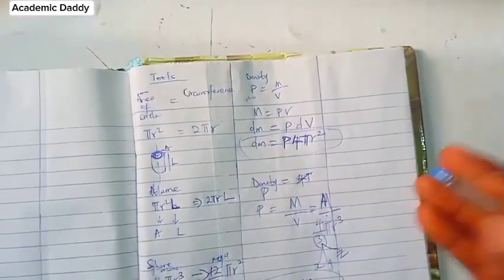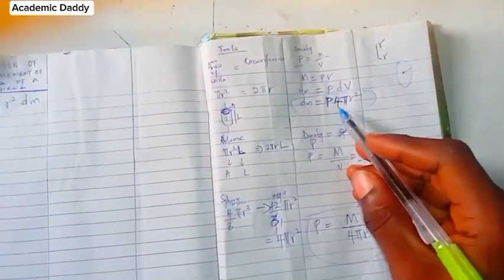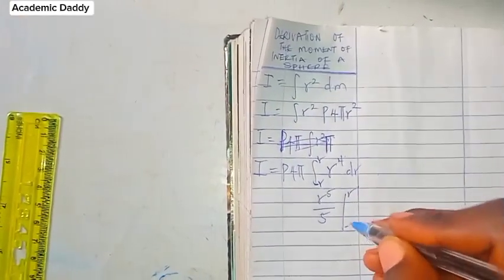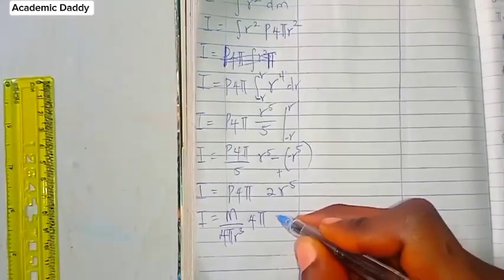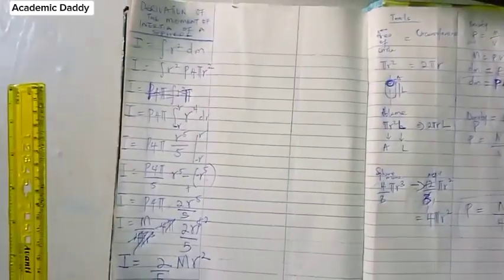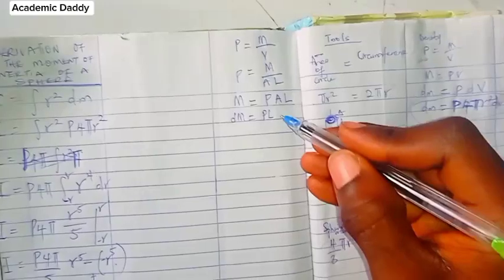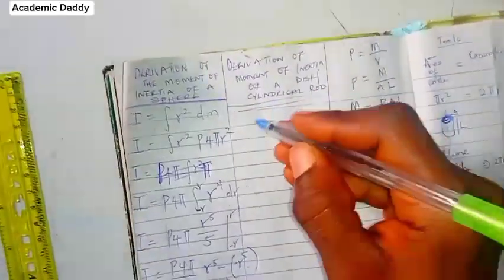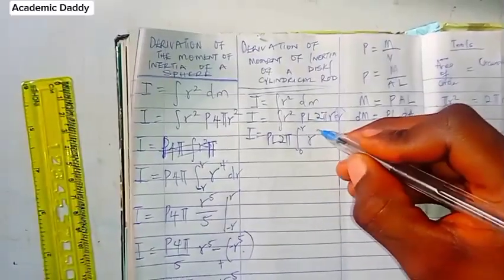SUPER EASY DERIVATION METHODS FOR MOMENT Of INERTIA of a SPHERE, CYLINDERICAL Rod & A DISK 📀